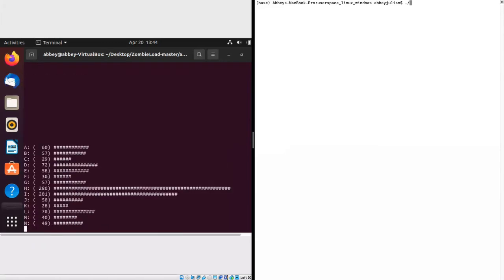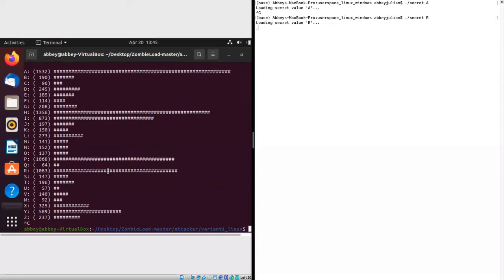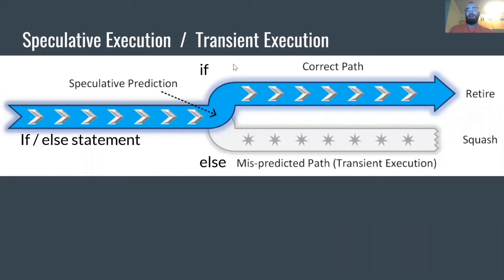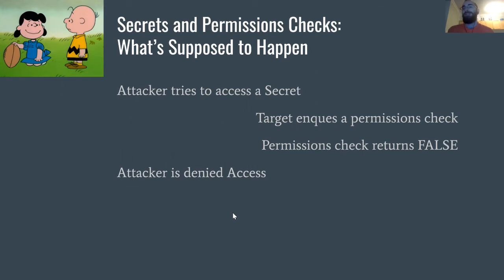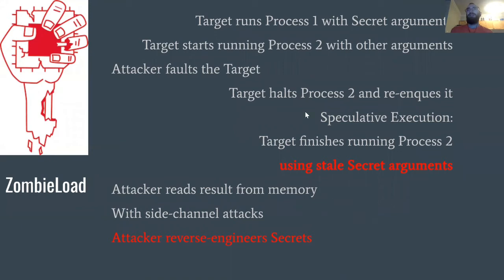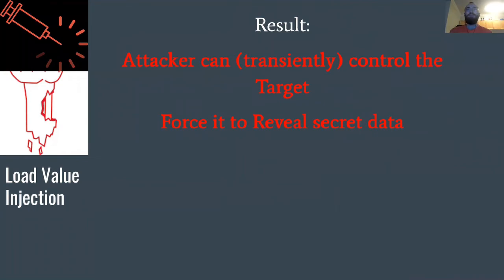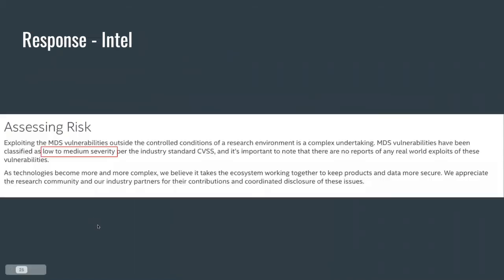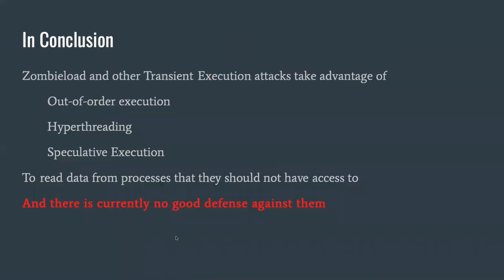Zombieload and Transient Execution Attacks